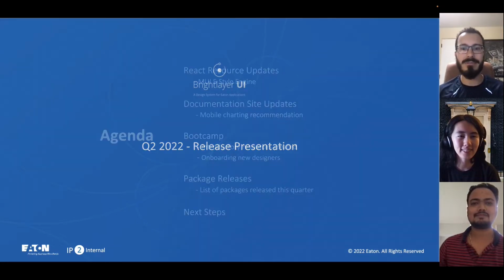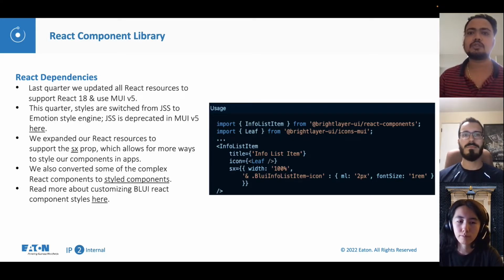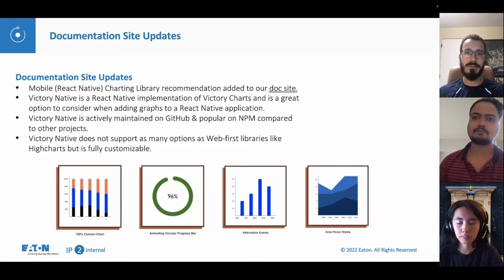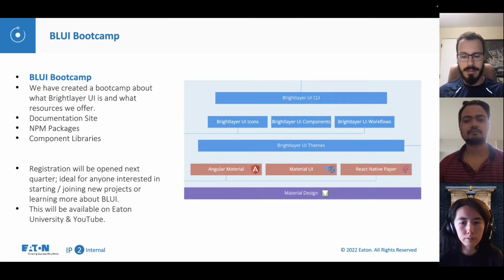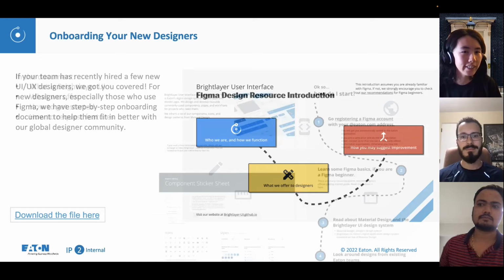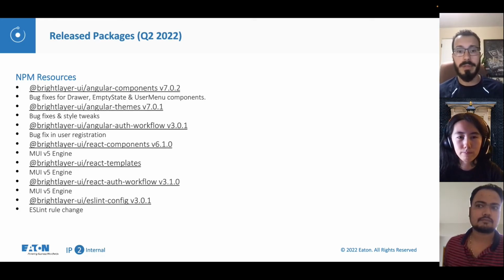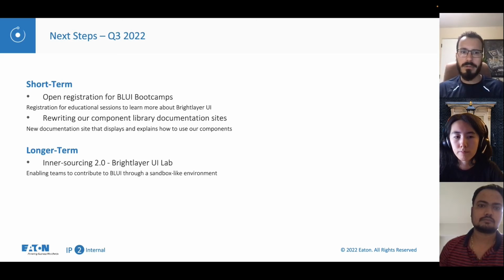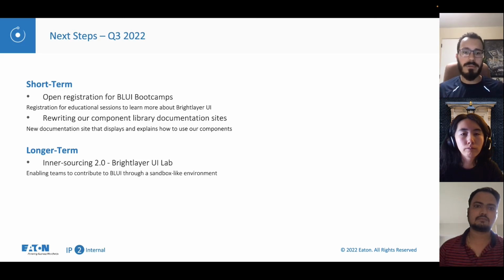Q2 2022 Release Presentation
Updates this quarter include:
- React MUI V5 Updates
- Doc Site Updates
- BLUI Bootcamp
- Package Releases
- Next Steps

Timestamp:
0:00 Intro
0:41 React MUI V5 Updates
2:16 Doc Site Updates
3:41 BLUI Bootcamp
6:18 Package Releases
7:15 Next Steps